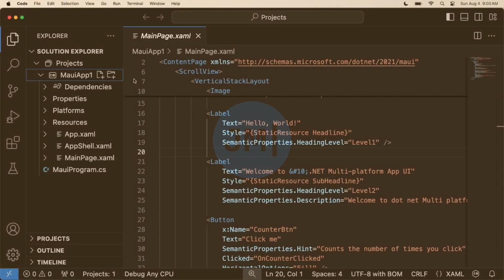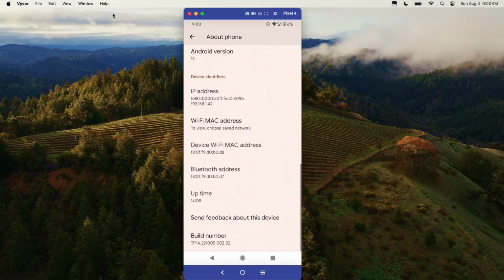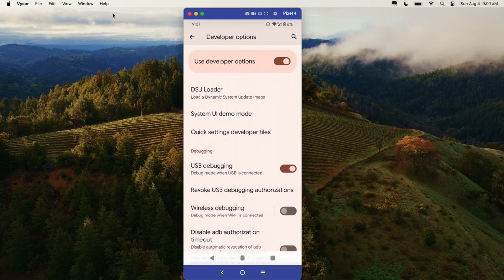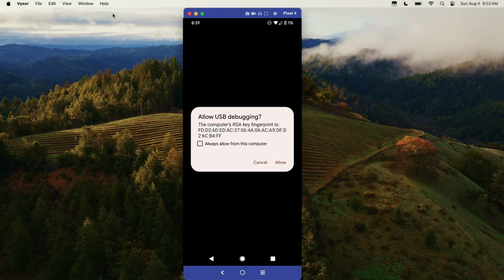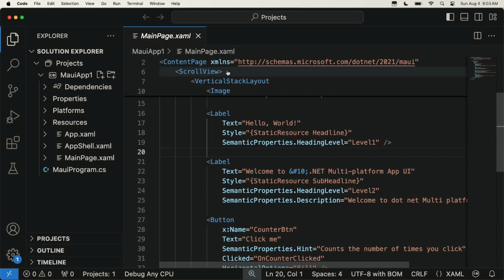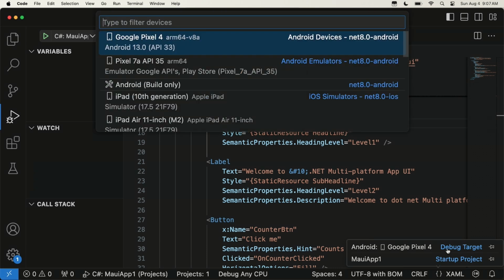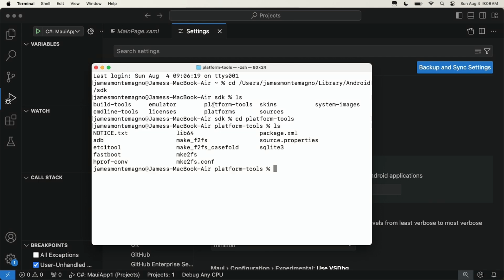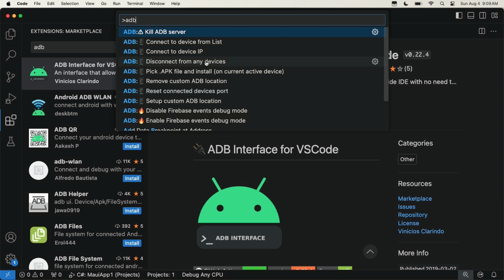Deploy & Debug .NET MAUI Apps to Android Devices in VS Code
Want to get your Android .NET MAUI apps onto a physical Android device? It only takes a few seconds to set it up for development and have it show up in VS Code for deployment and I show you how! Also, stick around for a bonus tip to debug issues with devices!